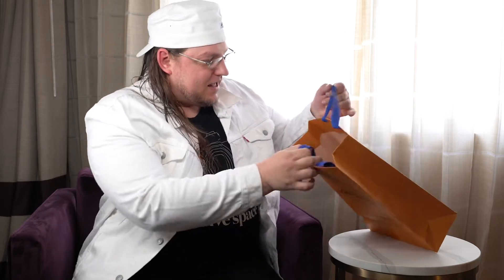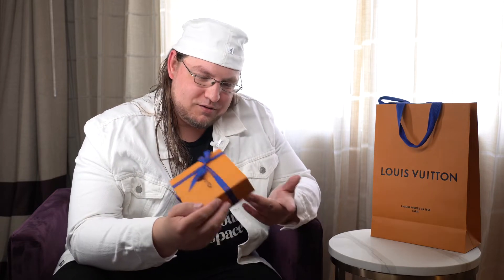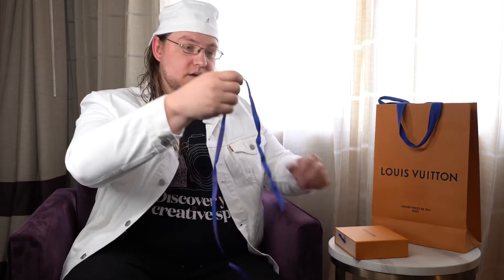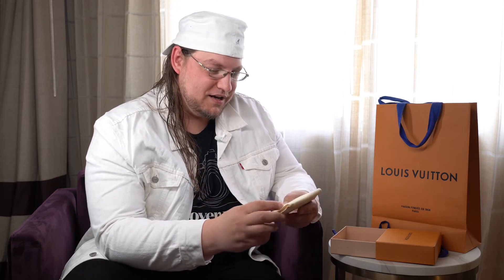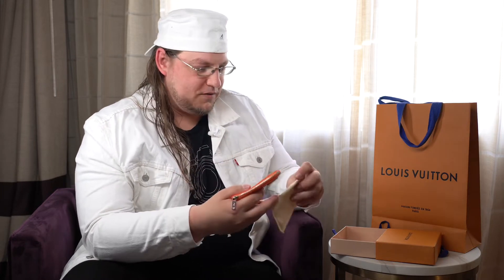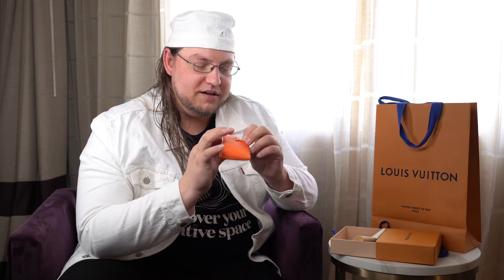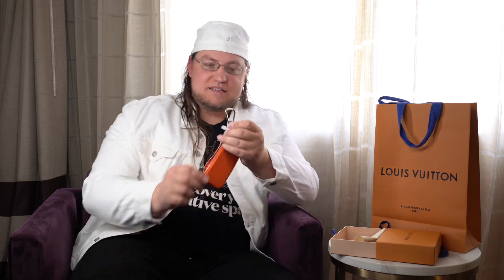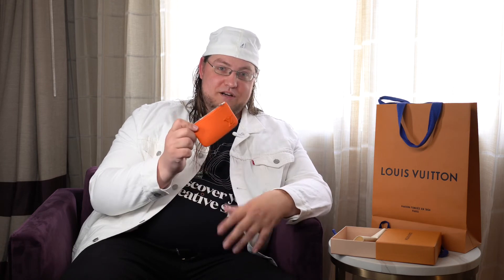Unboxing a nearly $500 Louis Vuitton Key Pouch!! 🤑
So yeah I decided to splurge a bit while in Vegas. Enjoy my fascination with how Louis Vuitton packages their products once you’ve purchase them.